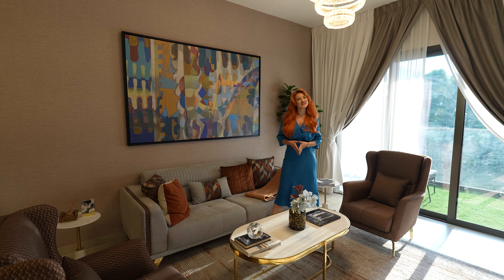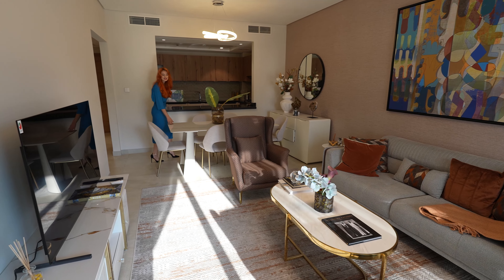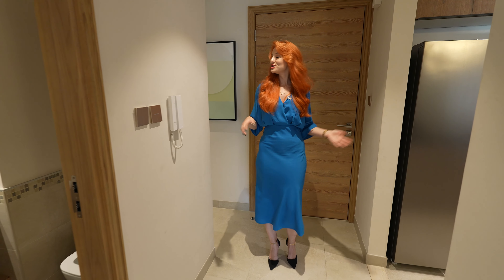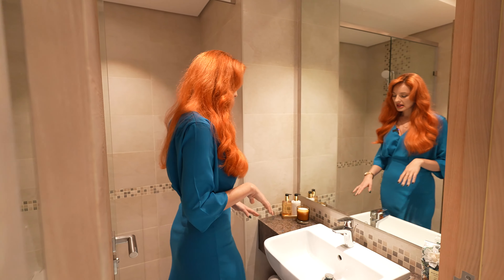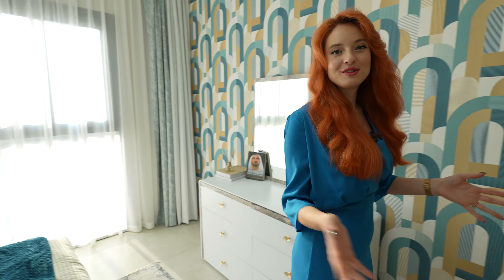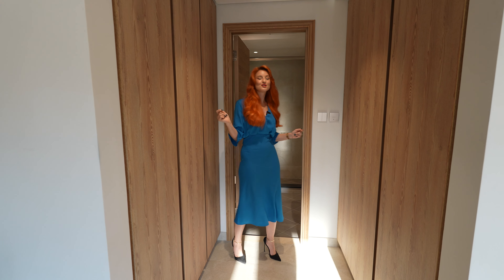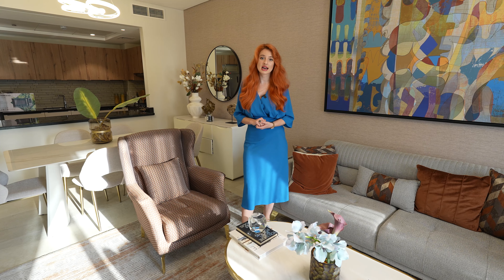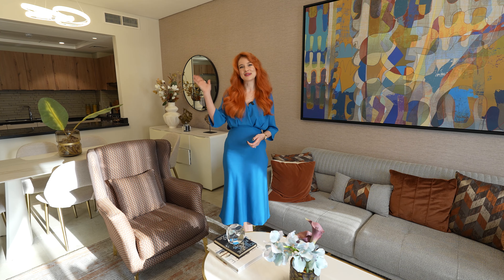490.000$ Beautiful 2 Bedroom Apartment in Dubai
Contacts: Isabella Pastean

Welcome to Your Dream Home in JVC, Dubai!

Discover the epitome of luxury living with this exquisite 2-bedroom apartment in the heart of Jumeirah Village Circle (JVC), Dubai. This ready to move in residence is meticulously designed, fully furnished, and offers a fantastic payment plan that makes your dream home a reality.

🏡 Property Highlights:
✅ 2 Spacious Bedrooms
✅ Fully Furnished with High-Quality Finishes
✅ Modern Kitchen with Top-of-the-Line Appliances
✅ Stylish Living and Dining Areas
✅ Floor to Ceiling Windows for Abundant Natural Light
✅ Balcony with Stunning Views
✅ Elegant Bathrooms with Contemporary Fixtures

🌆 Location: Jumeirah Village Circle (JVC)
Nestled in one of Dubai's most sought-after neighborhoods, JVC provides a perfect blend of tranquility and urban convenience. Enjoy easy access to key destinations, including shopping malls, schools, parks, and more.

💰 Great Payment Plan:
We understand that buying a home is a significant investment, and that's why we offer a flexible payment plan that suits your financial needs. Own this stunning 2-bedroom apartment without compromising your budget.

🛋️ Fully Furnished Elegance:
Step into a world of sophistication with carefully curated furnishings that elevate your living experience. From the chic living spaces to the cozy bedrooms, every corner of this apartment exudes style and comfort.

🌟 Why Choose This Apartment:

Move-in Ready: Start living your dream life immediately.
Prime Location: Enjoy the best of Dubai's amenities at your doorstep.
Investment Opportunity: A property that combines luxury and practicality.